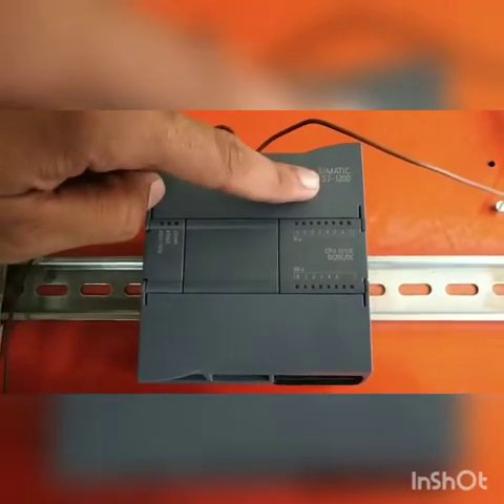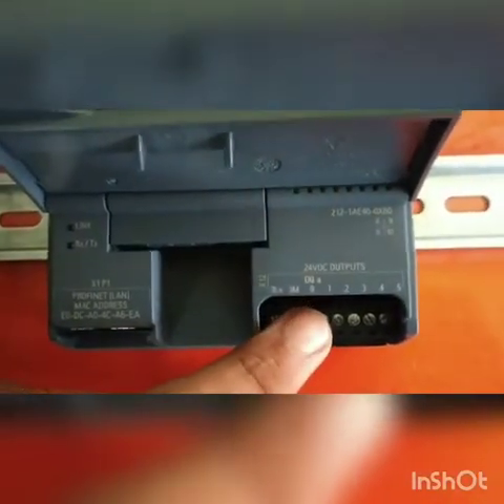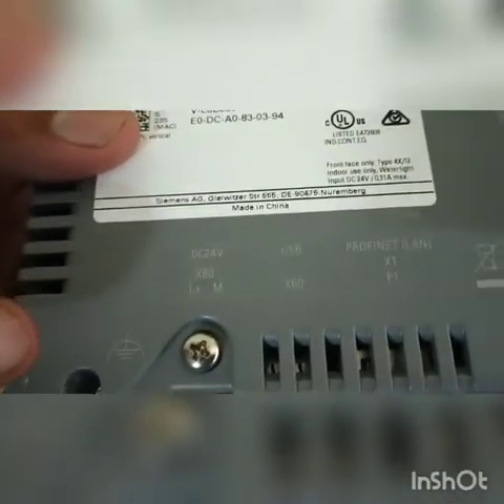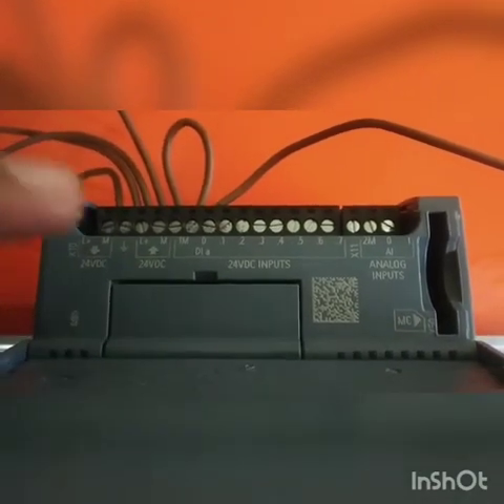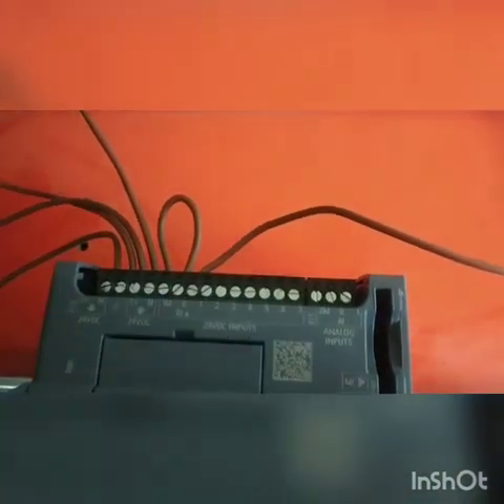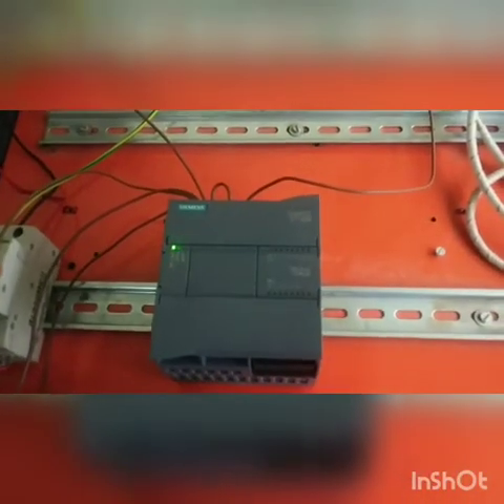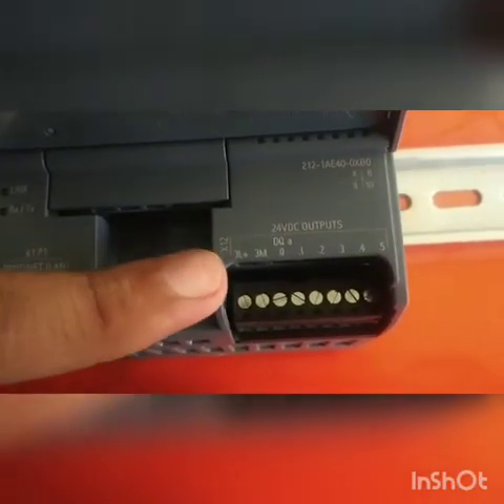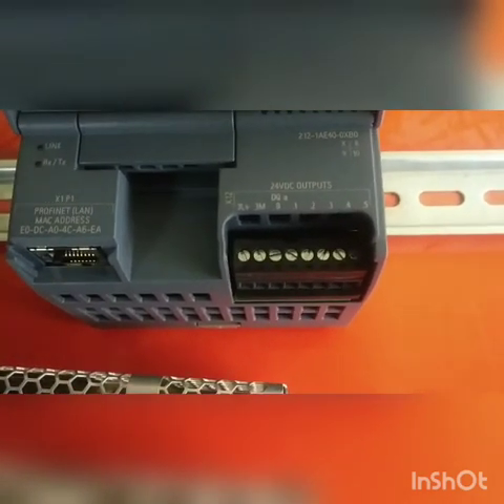Siemens S7 1200 PLC & KTP 400 HMI Wiring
Industrial PLC Training at Automate Engineering, Pune
1) Allen Bradley PLC with HMI
2) Siemens PLC with HMI
3) Mitsubishi PLC with HMI
4) Delta PLC with HMI
5) Schneider PLC & HMI
6) Measung PLC

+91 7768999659